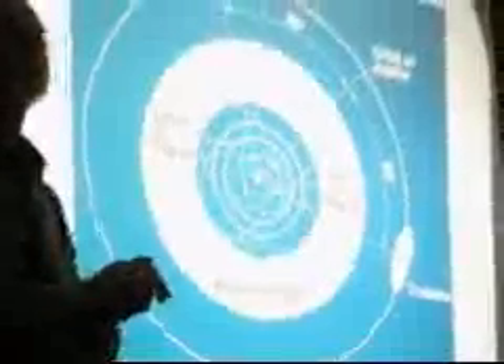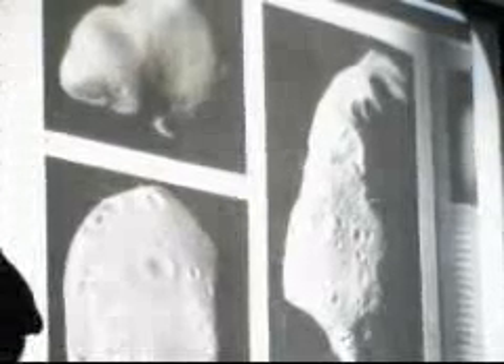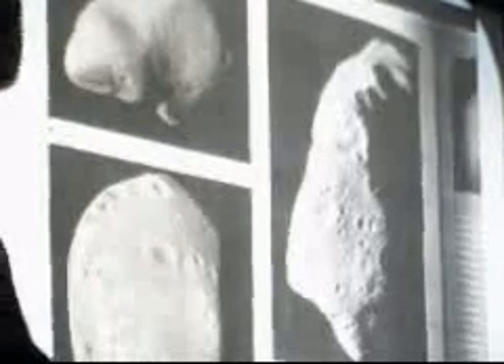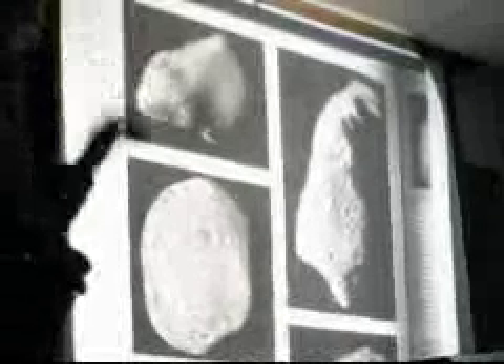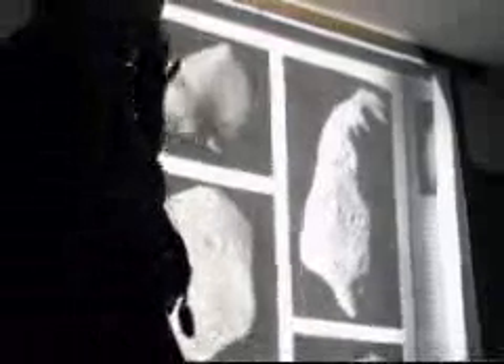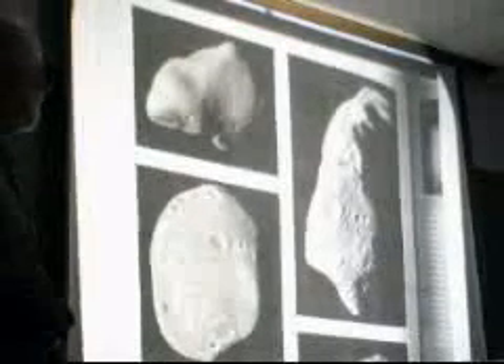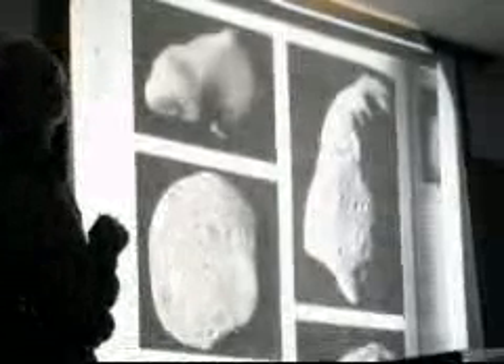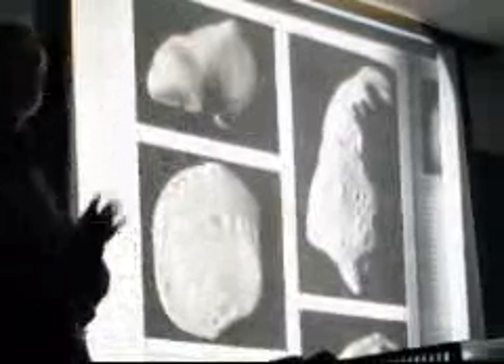Asteroid Collision TWO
Dr. George Greenstein, Department of Astronomy at Amherst College, will present "Collision With an Asteroid? Averting a Planet-Wide Catastrophe", the danger of an impact with an asteroid and the work that is underway to avert this danger.